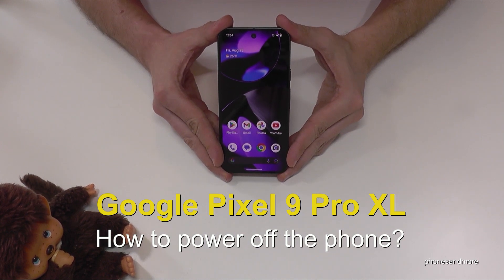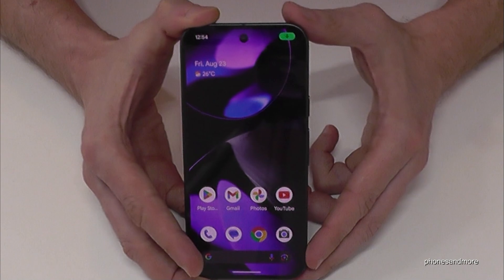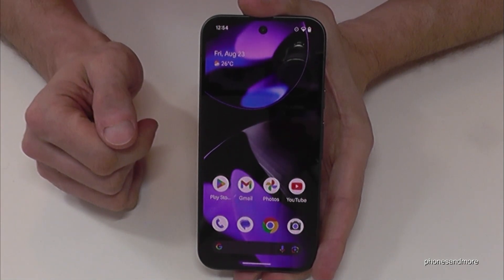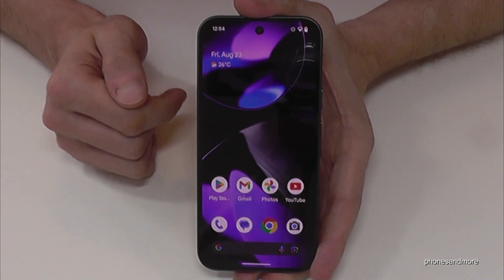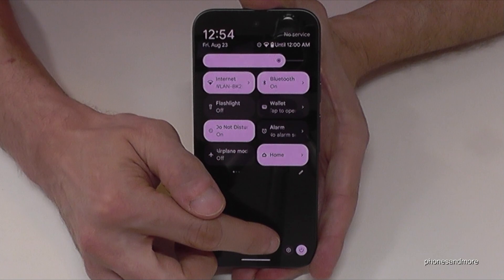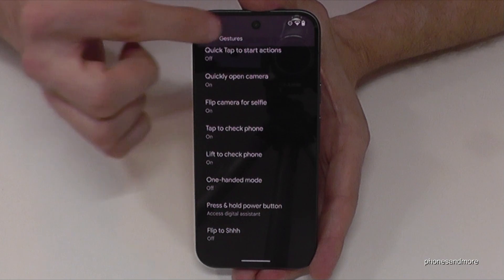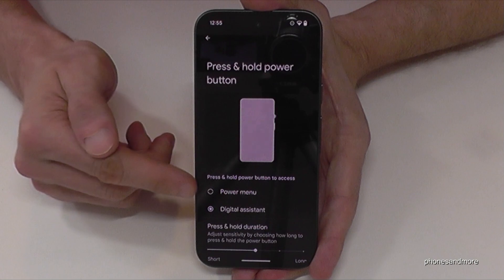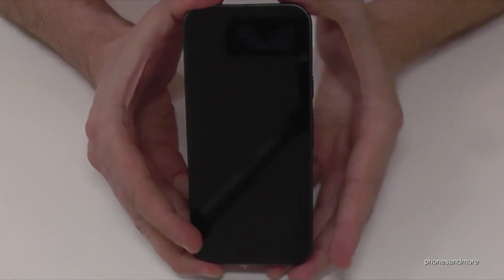Google Pixel 9 Pro XL: How to turn off the phone? And how to set up the Power Button?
With this video, I will show you, how you can shut down the Google Pixel 9 Pro XL. I will show you also, how you can set up the Side-Button as a real Power-Button

There are 2 ways to turn the Google Pixel 9 Pro XL off:

Way 1:
Use the "Side"-Button (former "Power"-Button) in combination with the "Volume Up"-Button and press it at the same time. After you can tap "Power off" or Restart the phone.

Way2:
Swipe down twice from the top to have the full shortcuts and right below of the screen you will find the "Power Off"-Symbol.